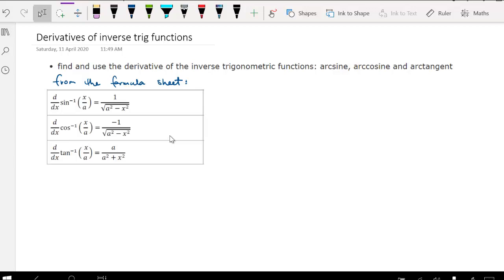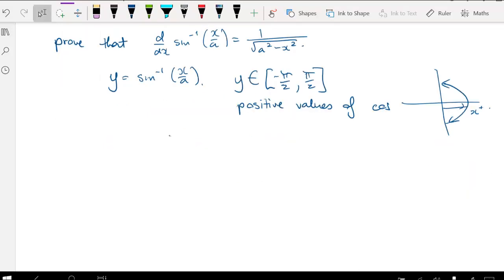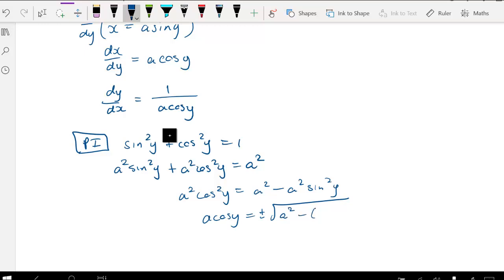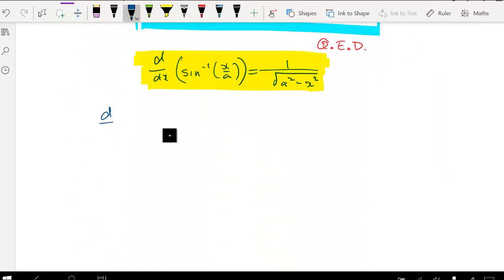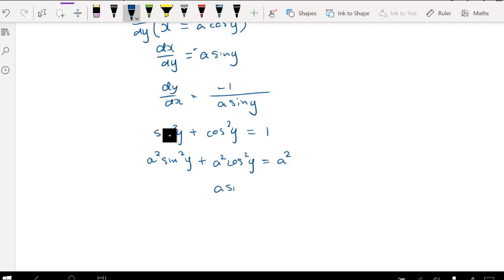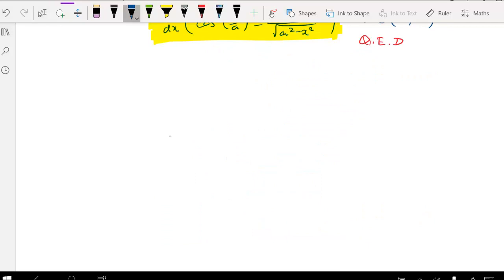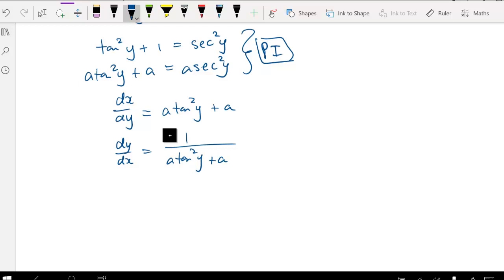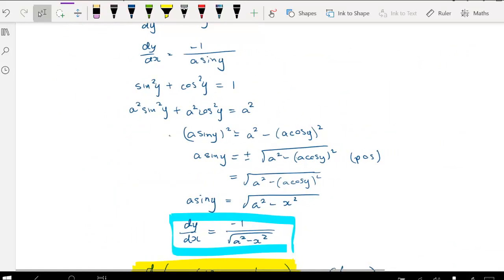SM Integral Calculus Lesson 7